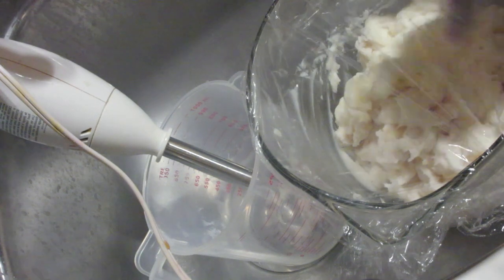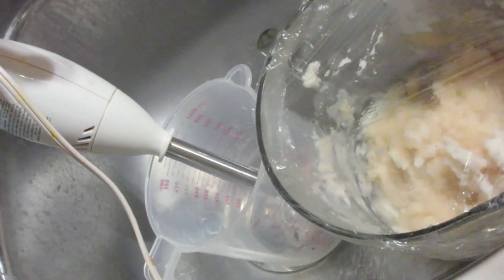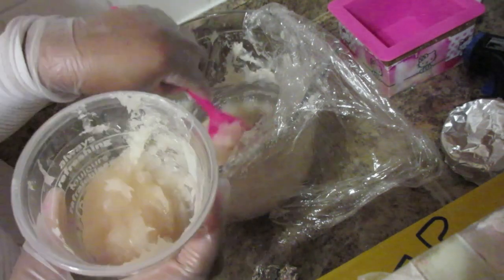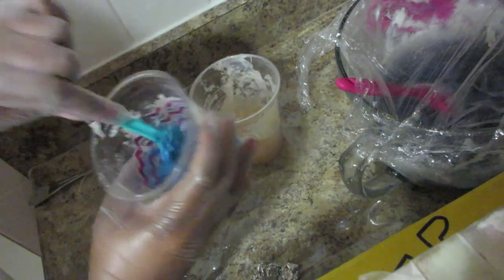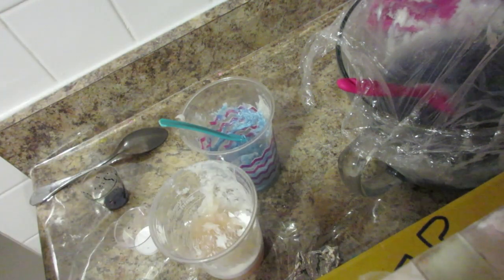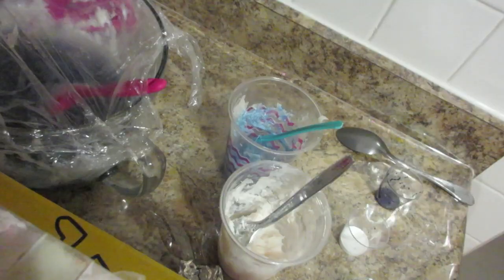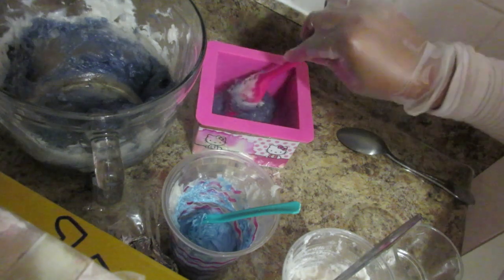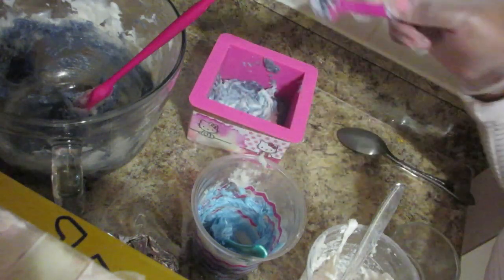No Crock Pot Hot Process Soap Ingredients Included🌷🌷🌷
Am so slow my soap thicken .  Micas some are nice but the dark blue turn grey.  I didn't use any soft oils  coconut oil, palm kernel and crisco/palm.  Superfat with propylene glycol, vegetable glycerine, sorbitol .